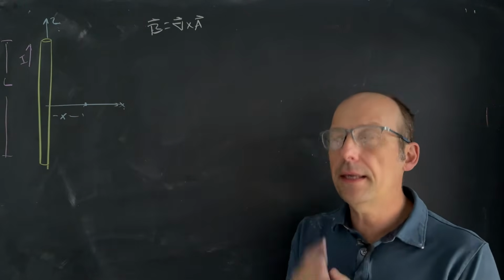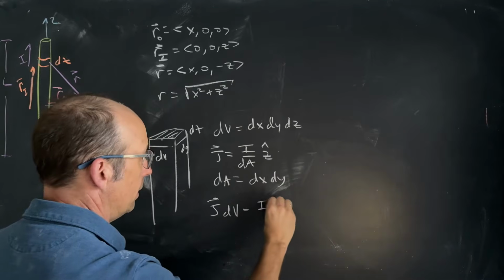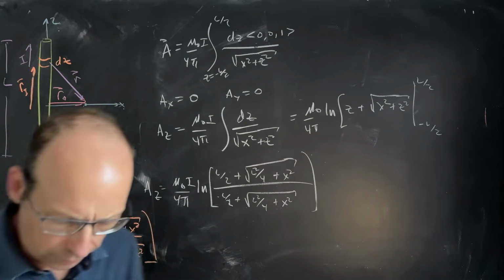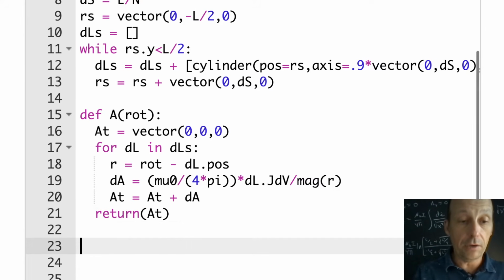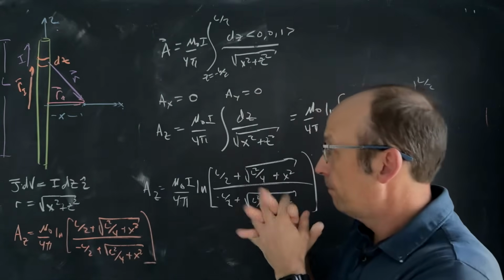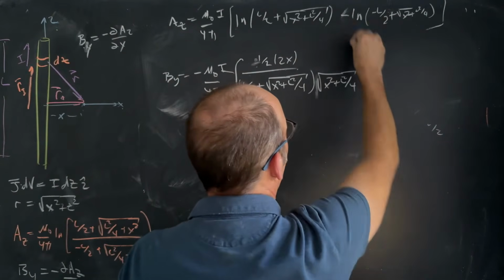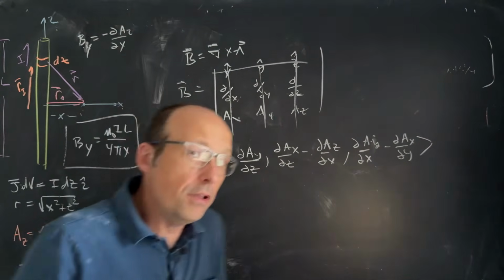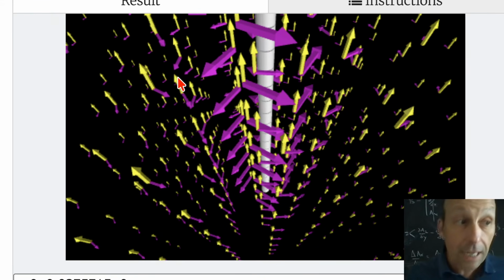Electrodynamics: The Magnetic Vector Potential due to a Straight Wire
If we want to calculate the magnetic field due to a wire, it's possible to first find the vector magnetic potential and then find the magnetic field as the curl of the vector potential.

This is basically problem 5.23 from Griffiths chapter 5
Find the magnetic vector potential of a finite segment of straight wire carrying current I.

Of course there's python.  Here's the code.